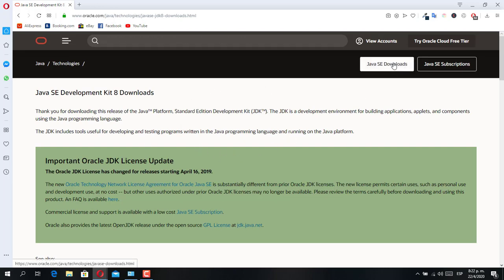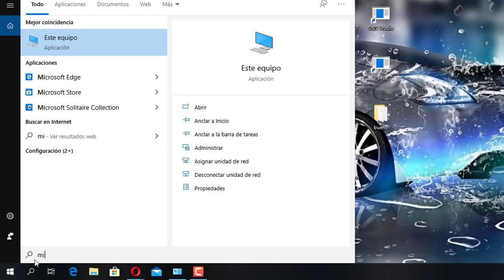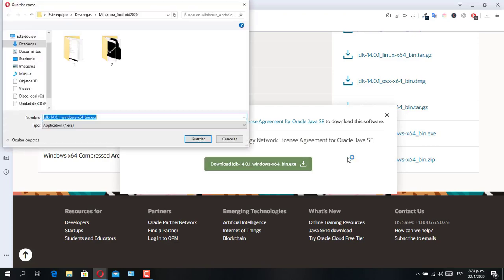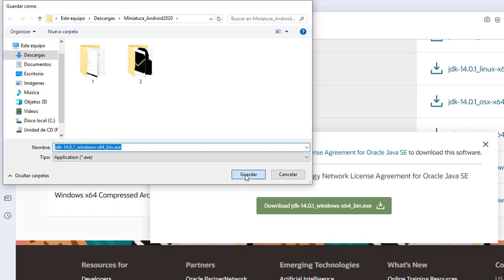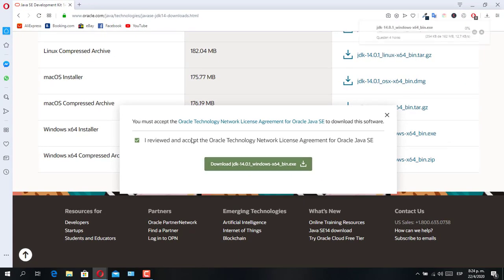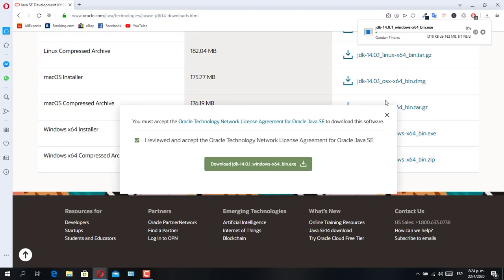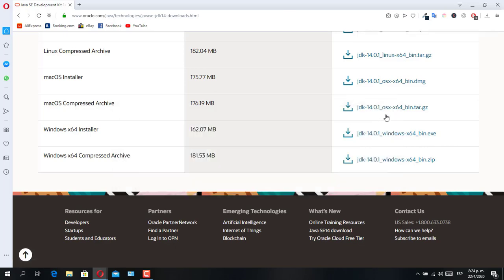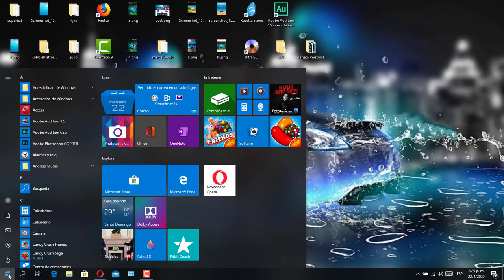How to Install Java JDK on Windows 10 ( with JAVA_HOME ) (2020)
I am going to show you How to install Java JDK on Windows 10 ( with JAVA_HOME. How to download Java JDK Development kit for Windows 64 bit operating systems.
# install Java JDK AVA_HOME Java JDK on Windows

Hi guys, this is my project I did. it's fun i hope you like it